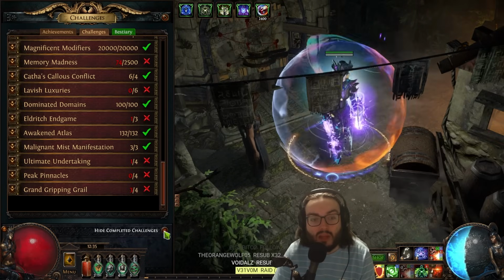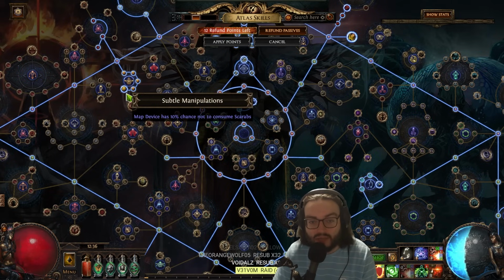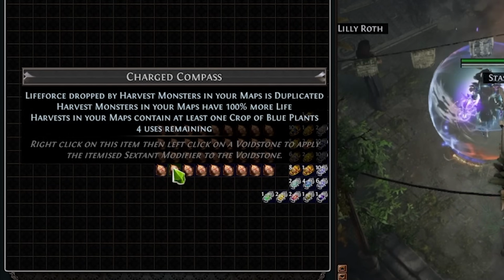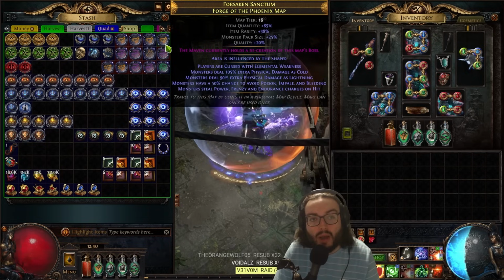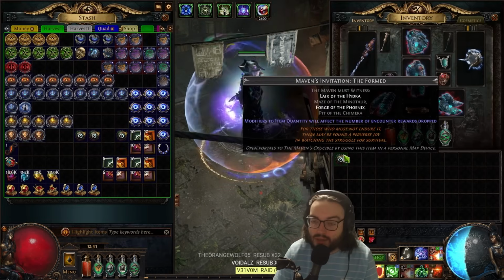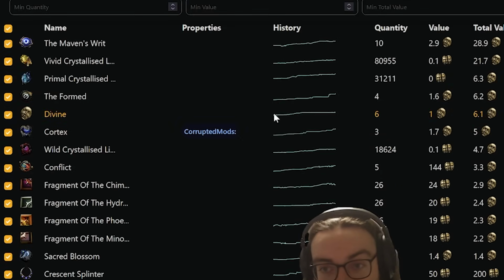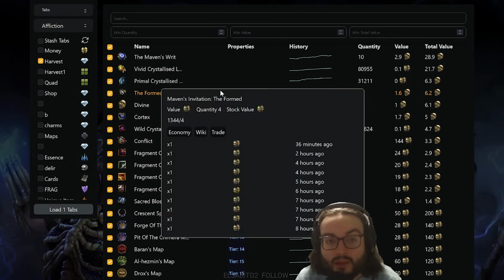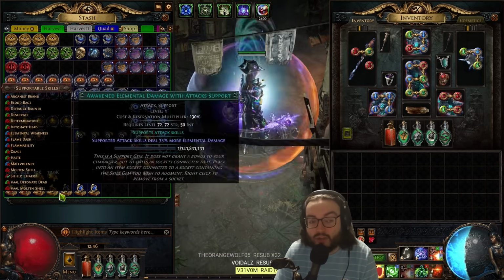[Path of Exile 3.23] FARM a Mageblood in 2 Days - NO MAGIC FIND